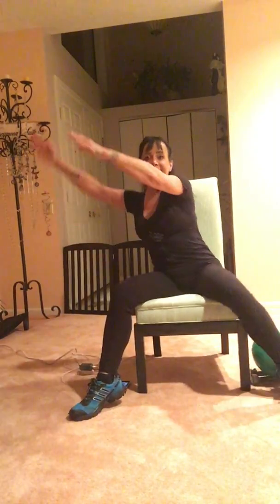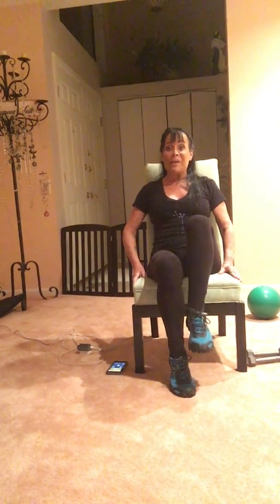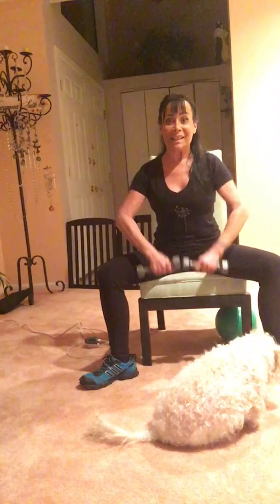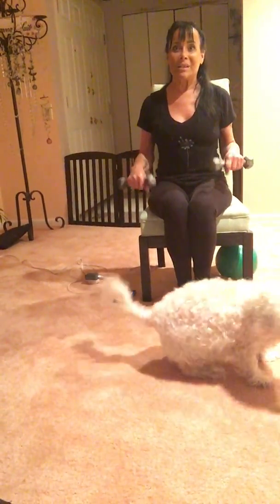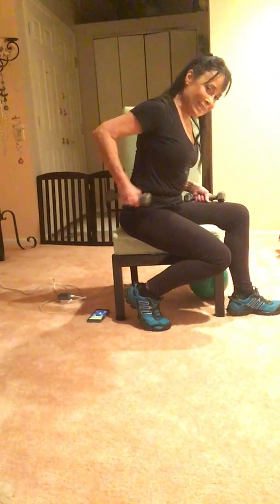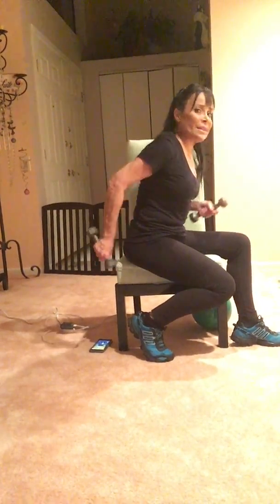Chair Workout with Lynn